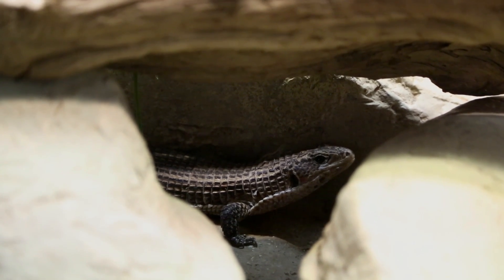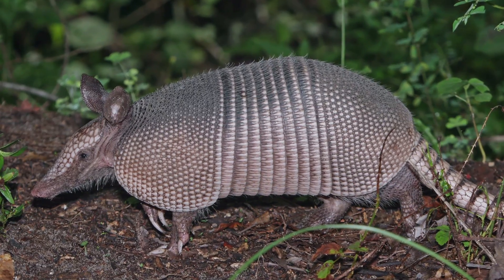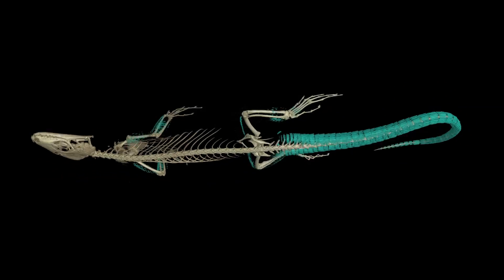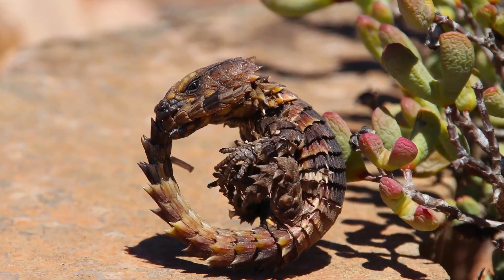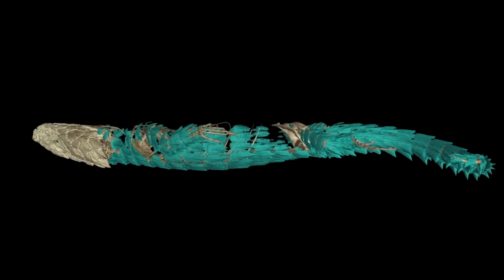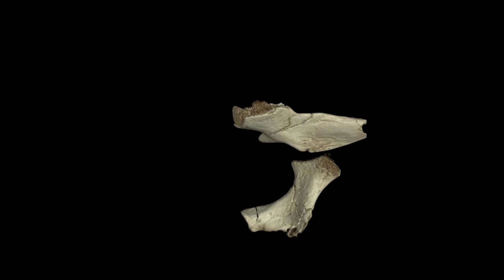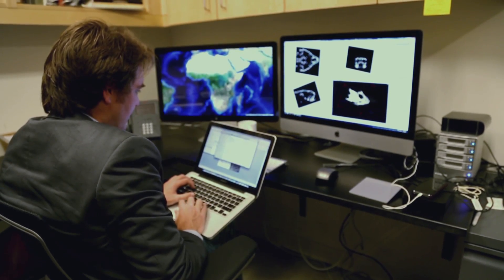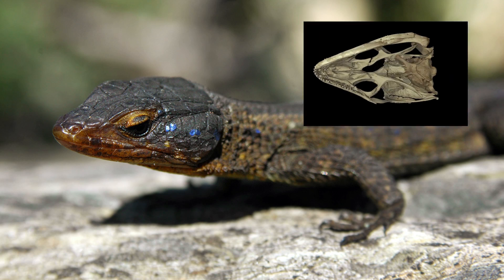Science Today: Armored Lizards | California Academy of Sciences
Scientists and researchers such as the Academy's Ed Stanley are using CT scanning and 3-D imaging to study the endoskeletons of armored lizards (cordylidae) without harming them.

The California Academy of Sciences is the only place in the world with an aquarium, planetarium, natural history museum, and 4-story rainforest all under one roof. Visit us online to learn more and to get tickets